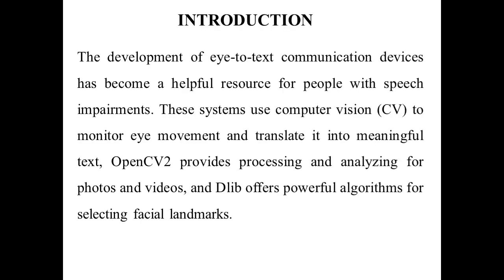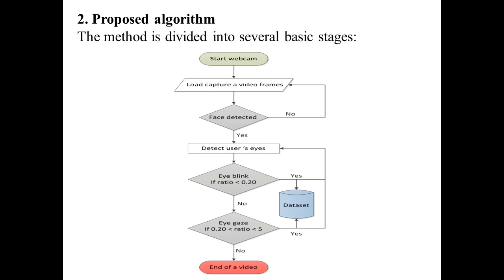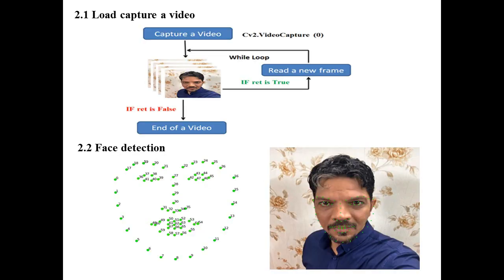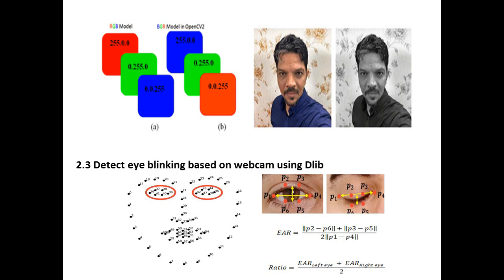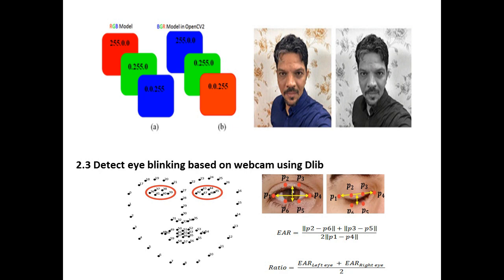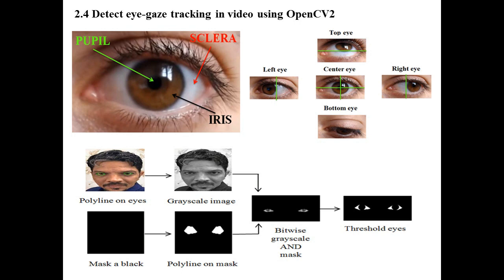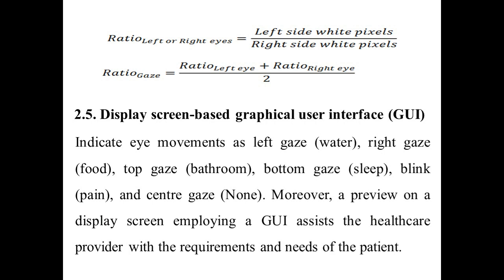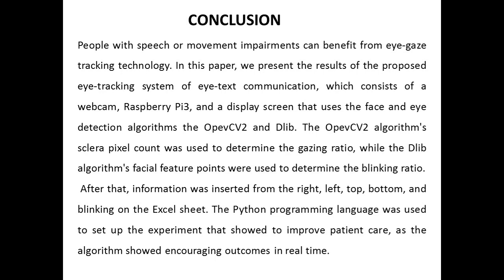Eye to text communication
Eye-to-Text Communication Based on Human-
Computer Interface Method